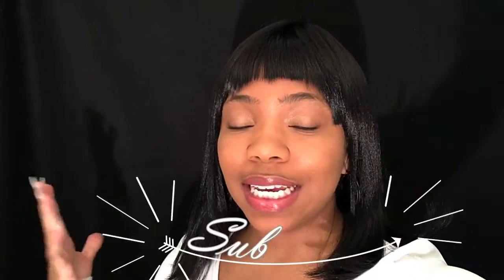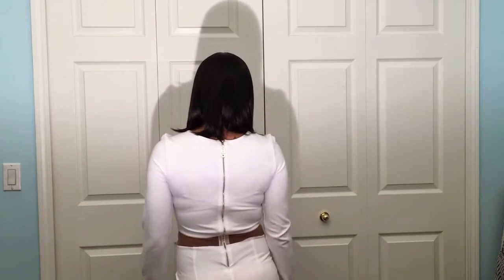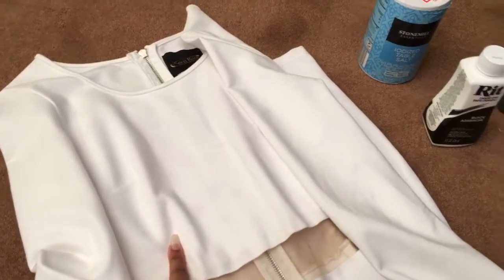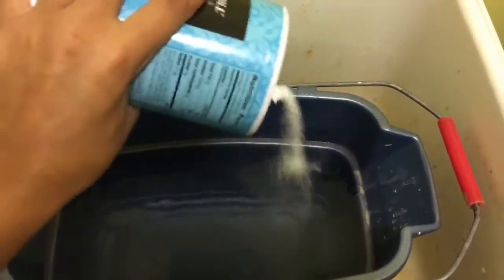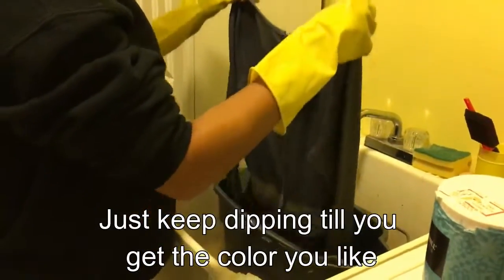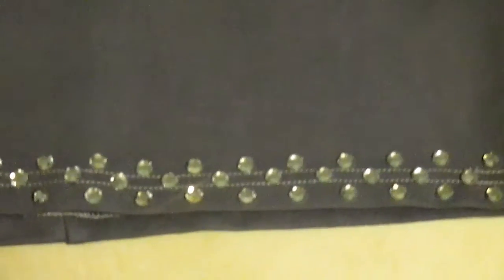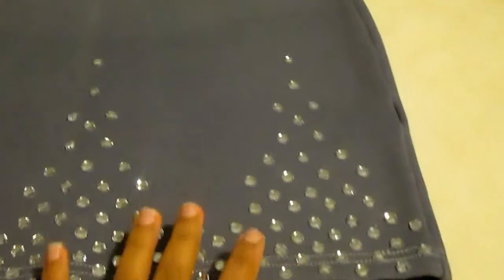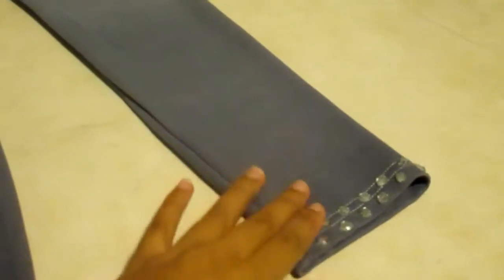DIY Ombre Sparkle Dress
I was a little upset that this dress I was selling got a stain on it, so I decided to dye it grey but try an ombre color. Hope you guys like it!!